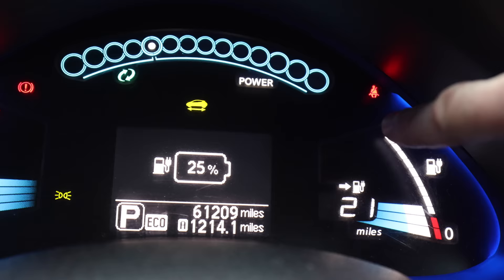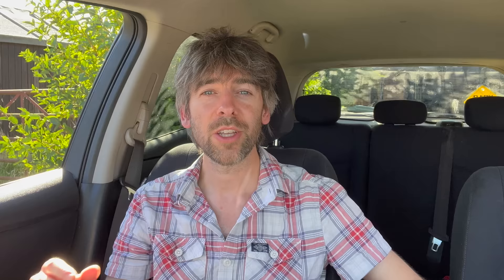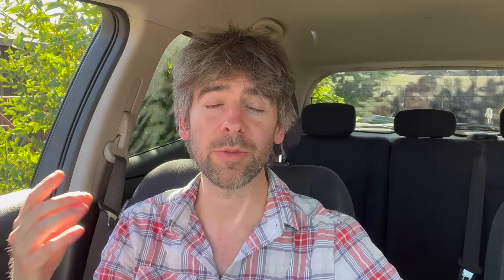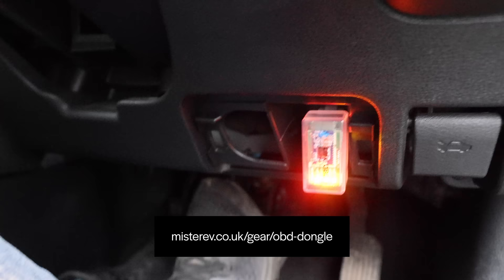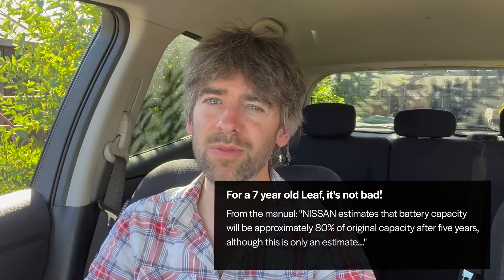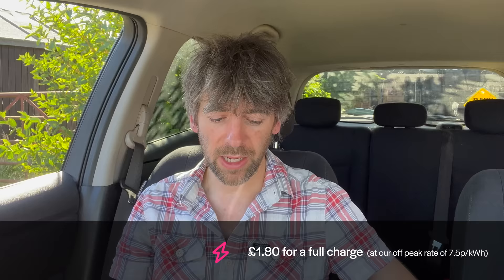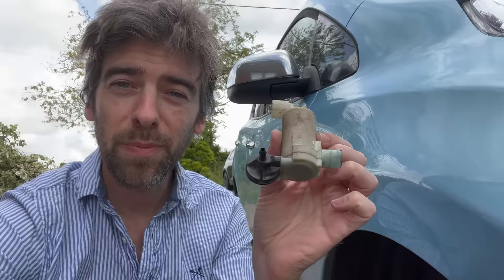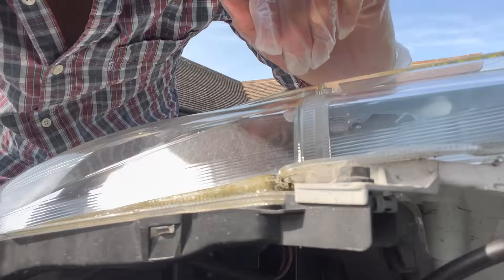How’s our old Nissan Leaf doing? Let's talk battery health, running costs, failed washer pump & more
A lot of people might tell you a 7-year-old electric car battery should be thrown into landfill so let’s see just how usable the car still is.

I talk to an actual battery expert to get some facts, a minor service from Cleevely EV, I fix a washer pump, and make replacing a headlight bulb seem more complex than it probably is. Also, let’s talk running costs!

A packed episode on a car I really don’t talk about enough.

Special guest stars: Electrochemist, Dr. Euan McTurk and James Coates from Cleevely EV

Octopus Energy: £50 off (or quote "free-sage-191" to them)

Chapters:

00:00 - Intro
01:28 - CarWings
02:57 - Battery health
03:49 - Special guest star: Dr. Euan McTurk, Electrochemist
07:38 - Battery health tips and an electrochemistry lesson
11:05 - LFP batteries
13:42 - And what about cobalt?
14:32 - Trying to get the bar back
15:22 - Running costs
16:27 - Minor service
17:01 - Washer pump
21:09 - Headlight replacement
23:57 - Summary